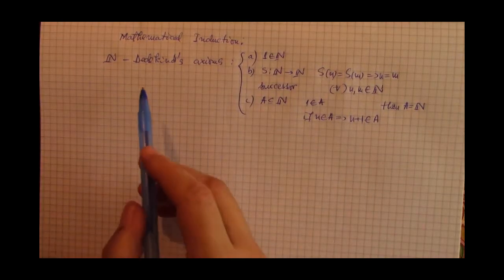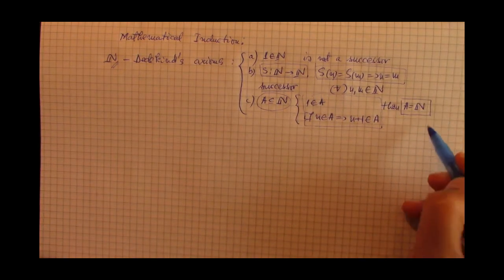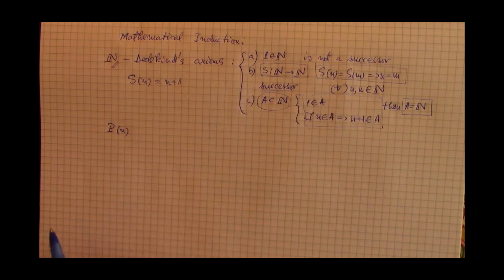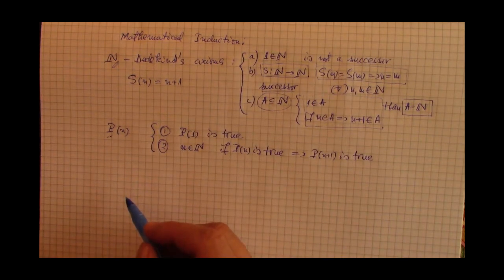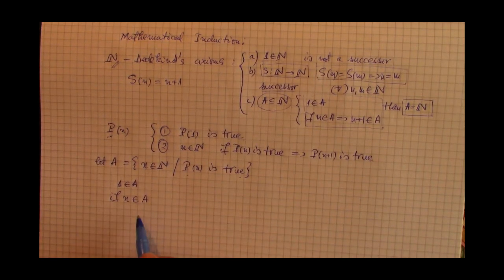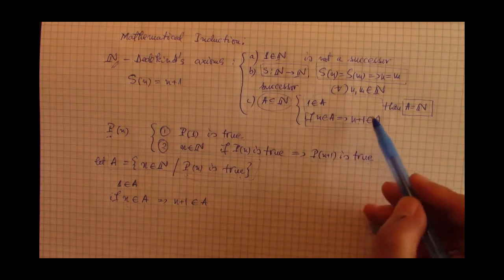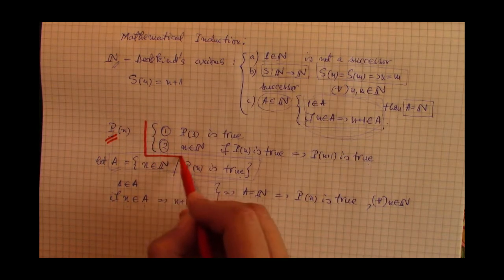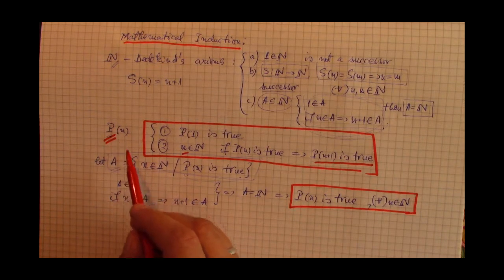Ad Astra Math - Mathematical Induction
a presentation of mathematical induction